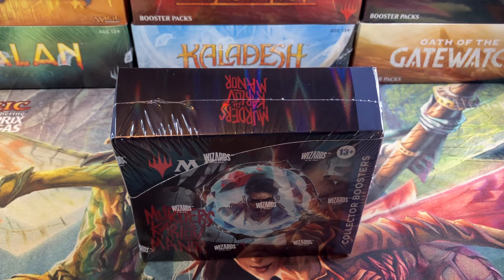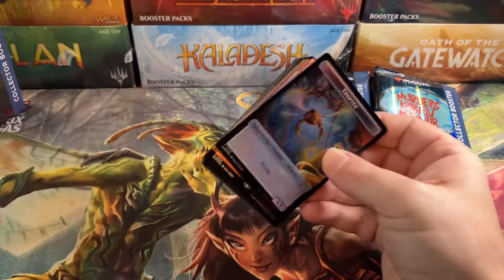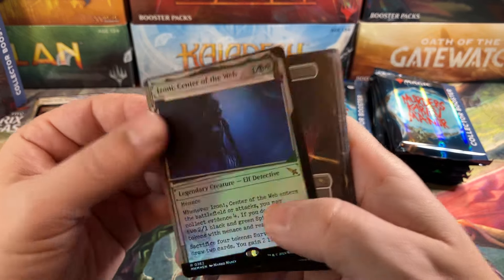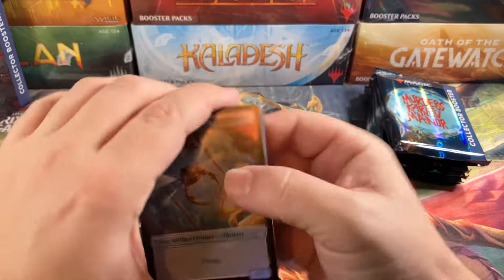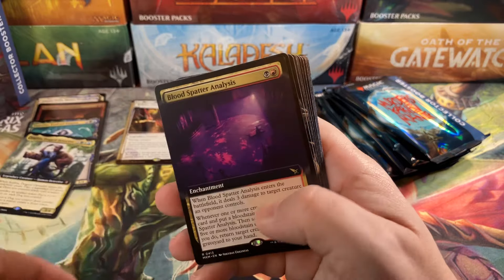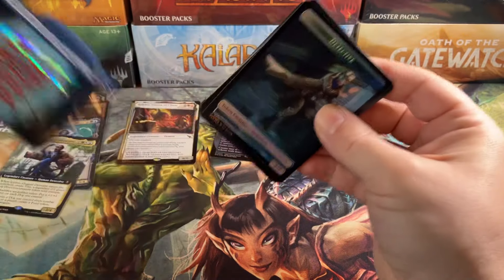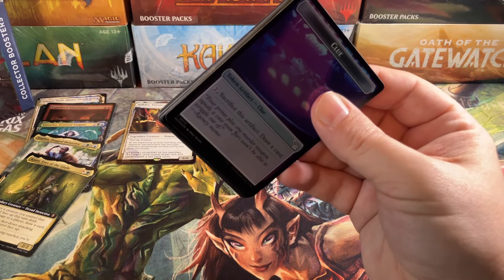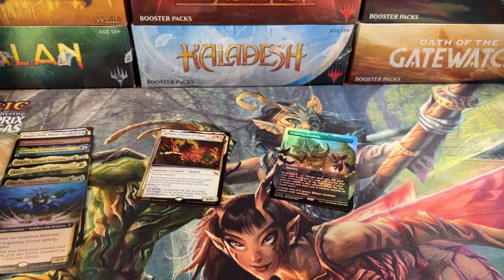Invisible Ink Isn’t Invisible After All! Murders At Karlov Manor Collectors Box Opening MTG MKM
Opening a Magic the Gathering Murders at Karlov Manor collectors booster box.
Fallout Collectors Box
Fallout Commander Decks
Murders At Karlov Manor Collectors Box
Murders At Karlov Manor Play Box
Ravnica Remastered Collectors Box
Ravnica Remastered Draft Box
Lost Caverns Of Ixalan Collectors Box
Lost Caverns Of Ixalan Set Box
Doctor Who Collectors Box
Doctor Who Commander Decks

1.5% cash back CC I use for all my purchases! It makes all your MTG purchases 1.5% cheaper!

Address:
Oldschoolmtg
5325 N Wickham Road Unit #106